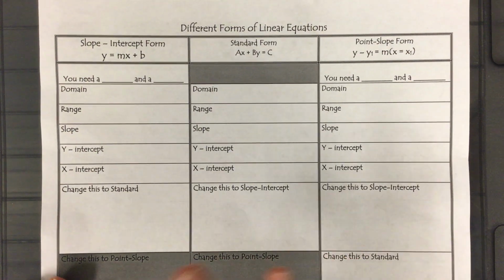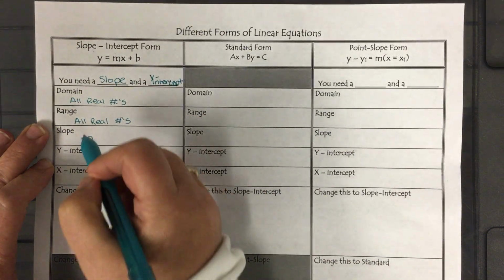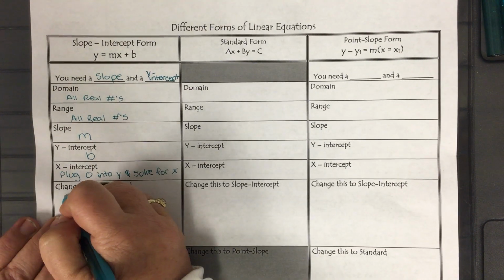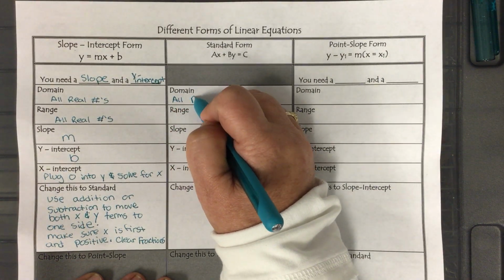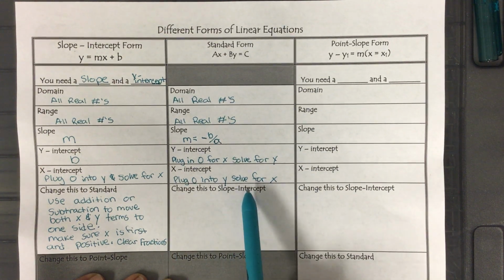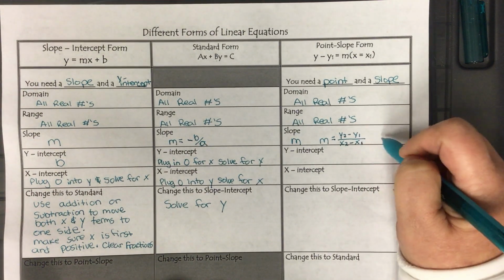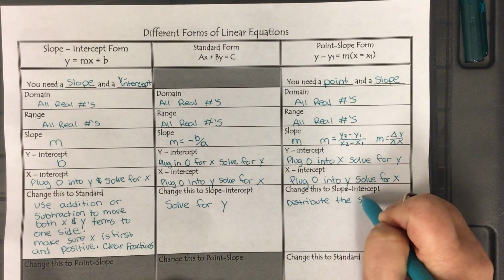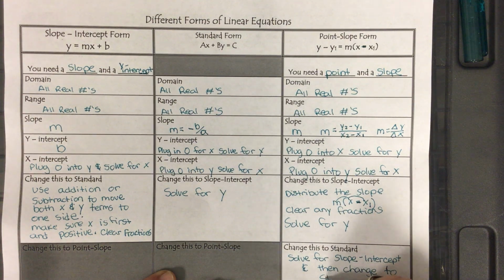Graphic Organizer - Different Forms of Linear Equations